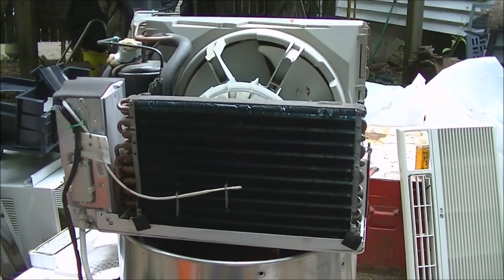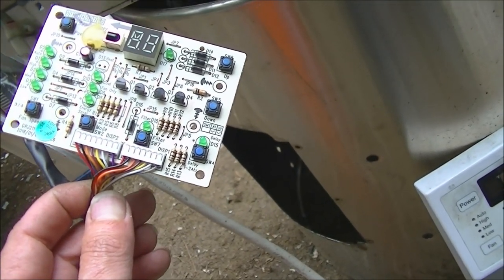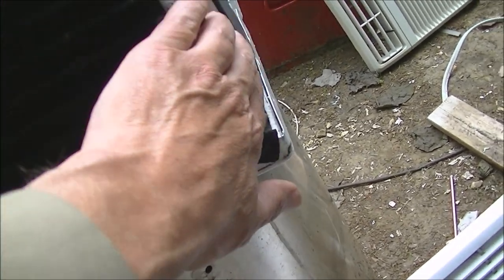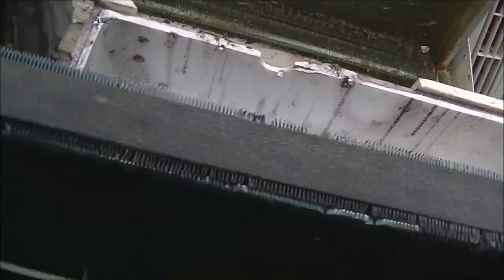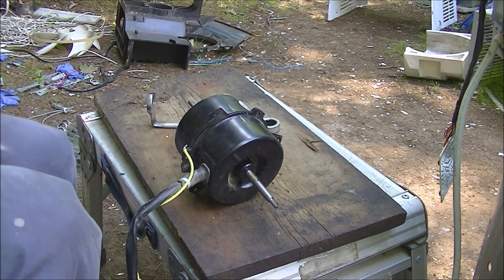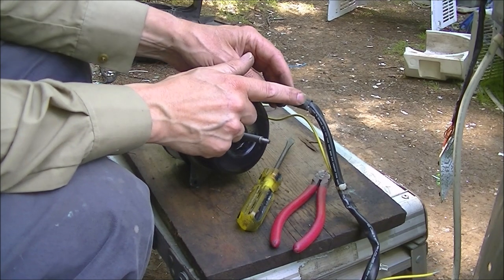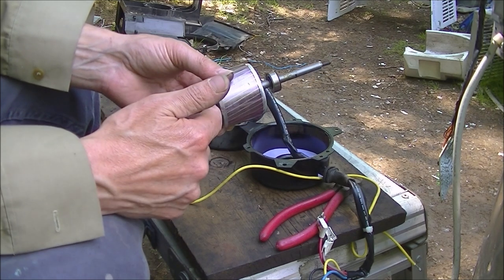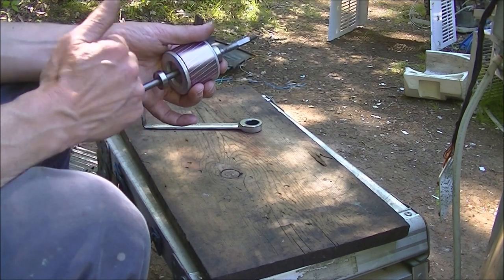Replacing Fan Motor Bearings On 2019 General Electric Air Conditioner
Model AEC08LYL1  8000 BTU